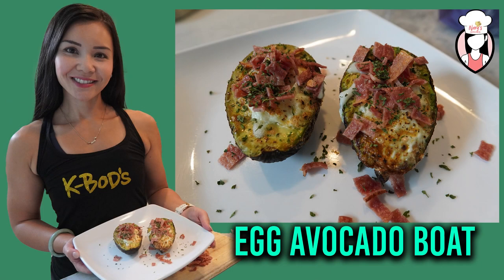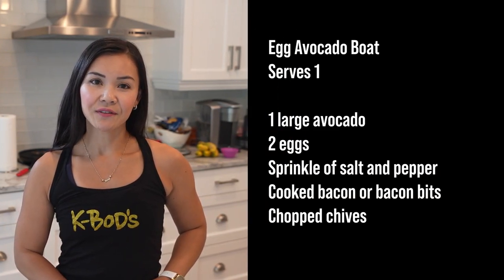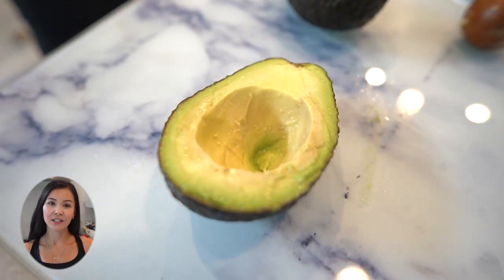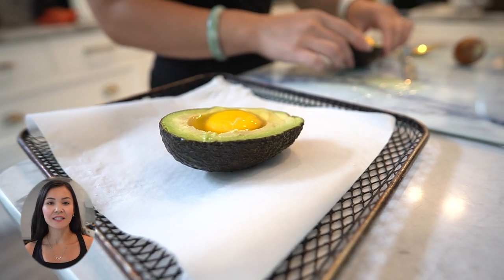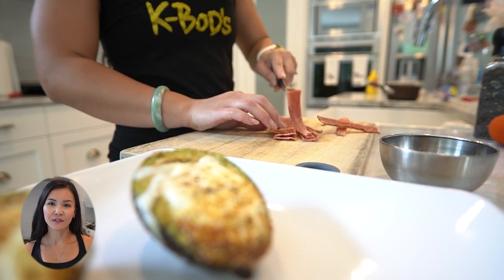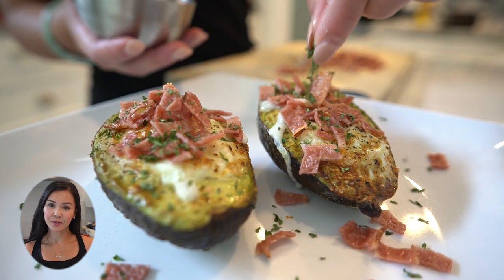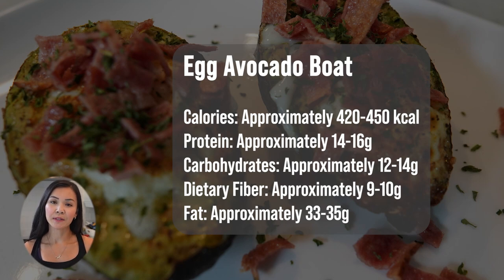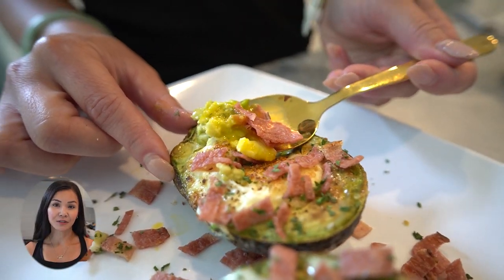Egg Avocado Boat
🔥 Get Ready to Transform Your Breakfast Game with Egg Avocado Boats! 🥑🍳

Hey there, fitness enthusiasts and foodies! 🏋️‍♀️🍽️ Are you looking for a delicious and nutritious way to kickstart your day while staying on track with your weight and fat loss goals? Look no further – we've got just the recipe for you! 🙌💪

Introducing... Egg Avocado Boats! 🚀🥑 These tasty treats are a game-changer for your morning routine. 🌅 Packed with protein, healthy fats, and all the flavor you crave, this recipe will make your taste buds dance and your body thank you.

Picture this: creamy avocado halves cradling perfectly cooked eggs, seasoned to perfection and topped with crispy bacon and fresh chives. It's a feast for your senses that will leave you satisfied and energized for the day ahead.

🎉 We want you to be a part of our vibrant community. 🗣️💬 Let's create a hub of inspiration and motivation together!

Are you ready to elevate your breakfast game? Don't wait – click the link now and dive into the world of Egg Avocado Boats. Your taste buds and your fitness journey will thank you! 🥑🍳